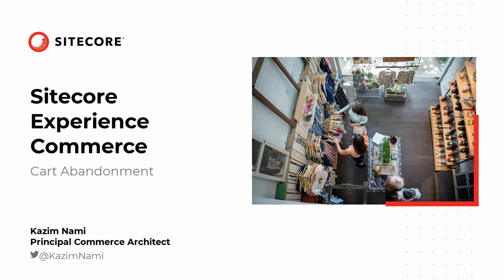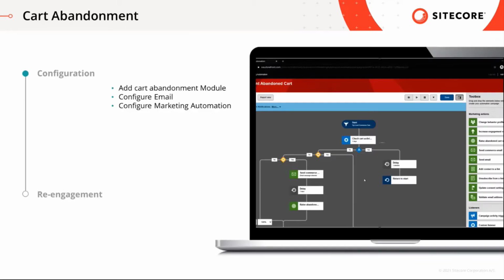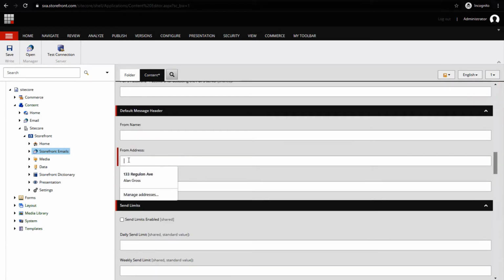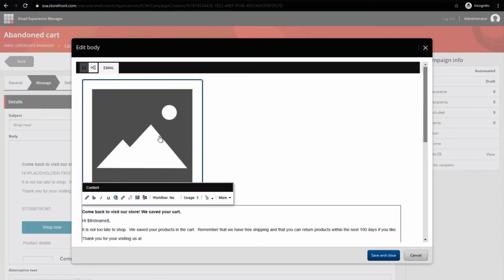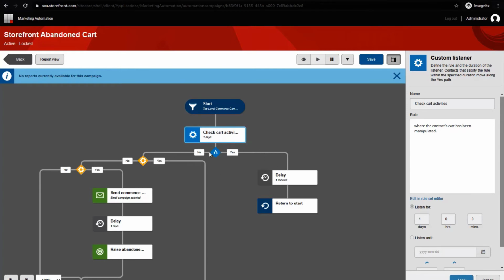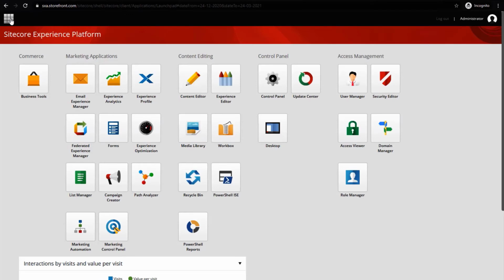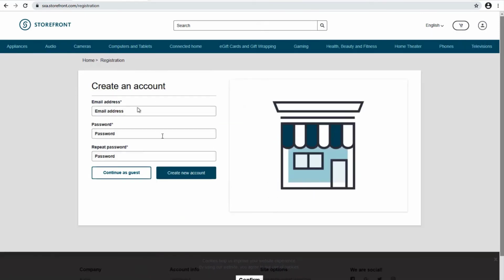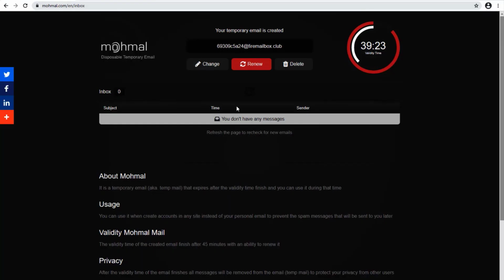Demo: Sitecore XC - Cart Abandonment | merchandising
We all do it from time to time: we see a product we like (or think we like!), we click "add to cart, "and then for one reason or another we decide not to proceed with the purchase.

As a consumer, we don’t give it a second thought. But for online retailers, shopping cart abandonment means sales merchandising losses of an estimated $18 billion per year. And that is where Sitecore can help!

In this video, Sitecore Principal Commerce Architect Kazim Nami takes you through the Sitecore Experience Commerce Cart Abandonment feature, which is used to follow up with customers who browse a site, yet don't complete a checkout.

After watching the video, click the link below for more information on how a customer data platform (CDP) reduces shopping cart abandonment.